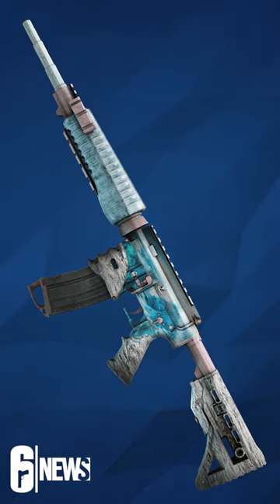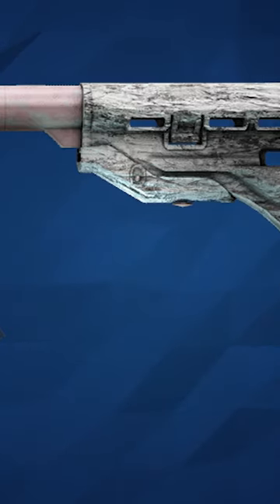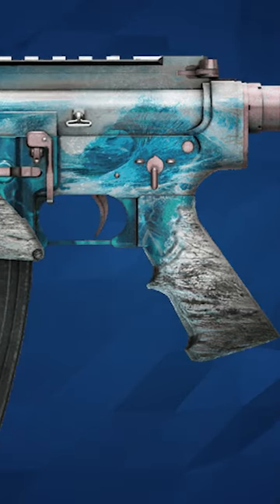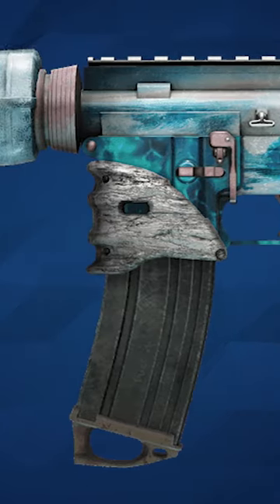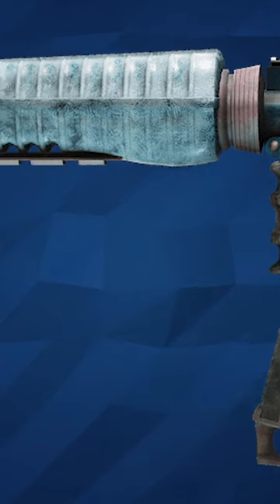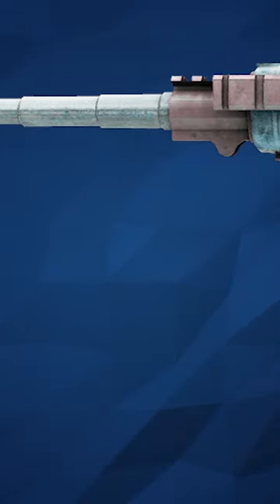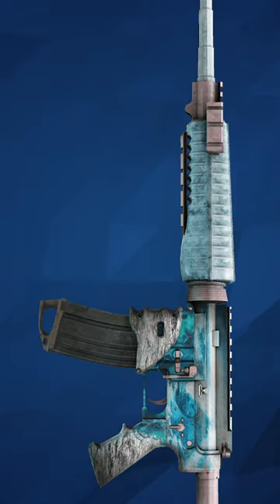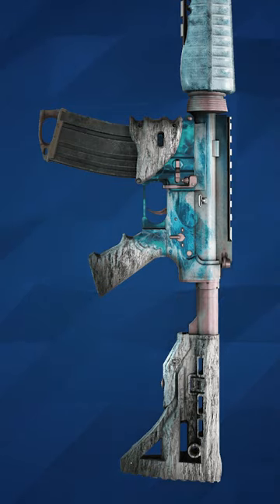Seasonal Skin Operation Deep Freeze - 6News - Rainbow Six Siege